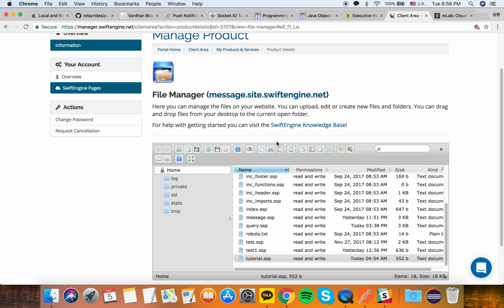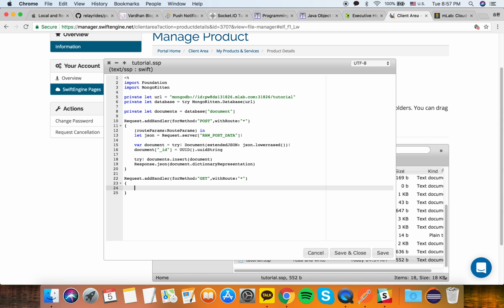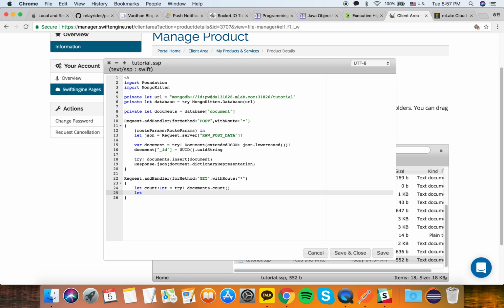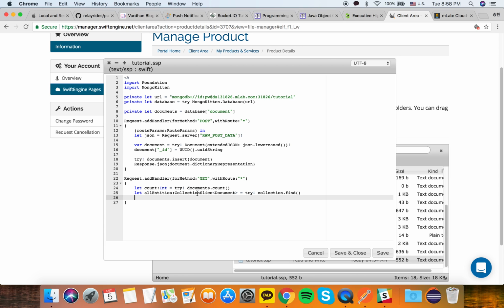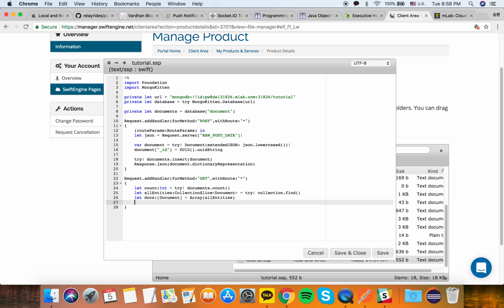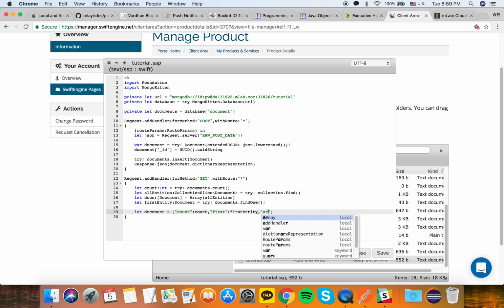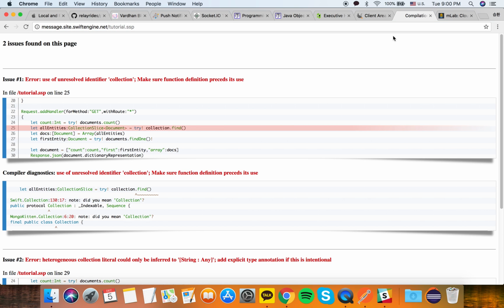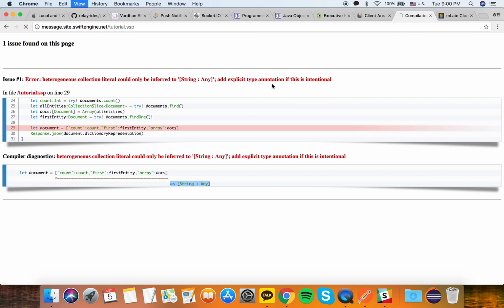MongoDB Read Data with SwiftEngine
In this video, we will read data from MongoDB database with SwiftEngine.io